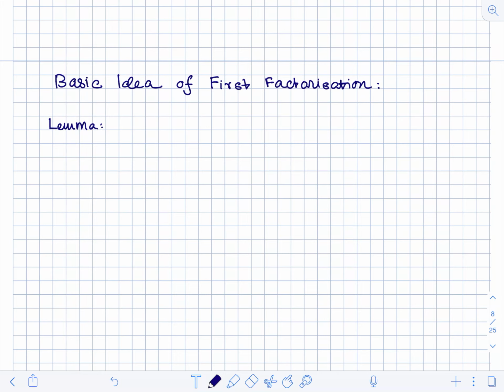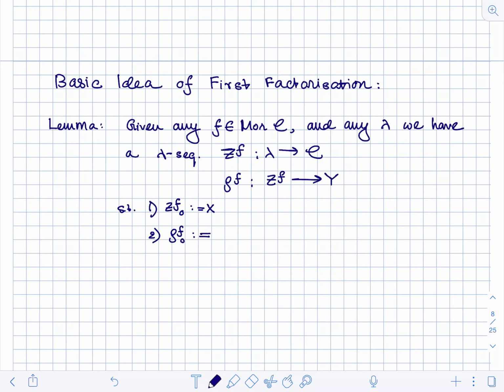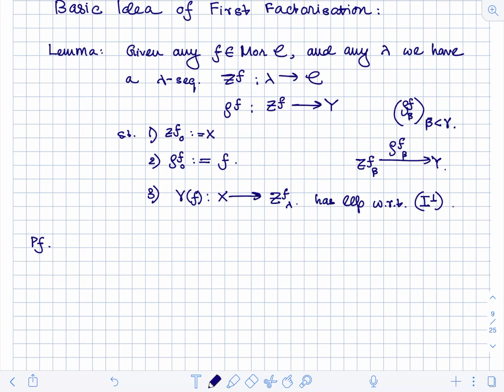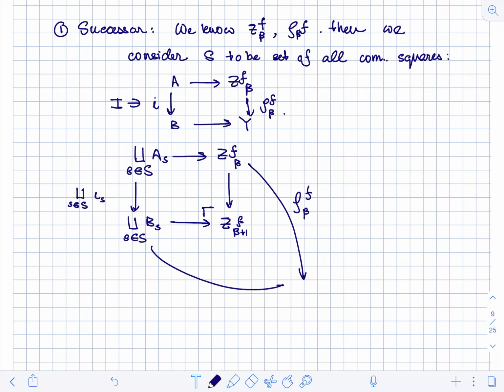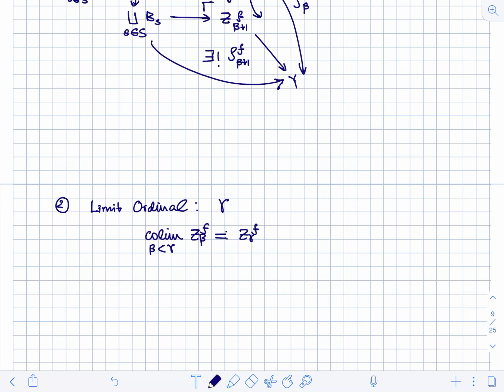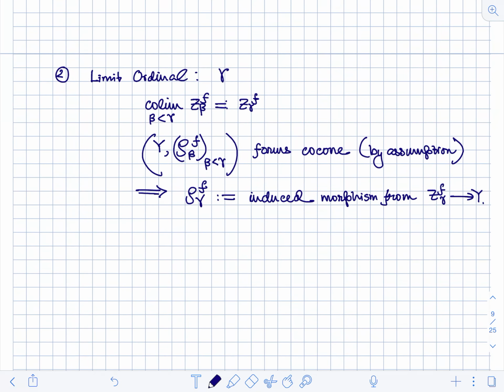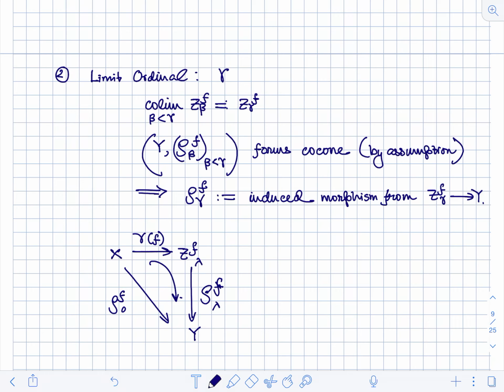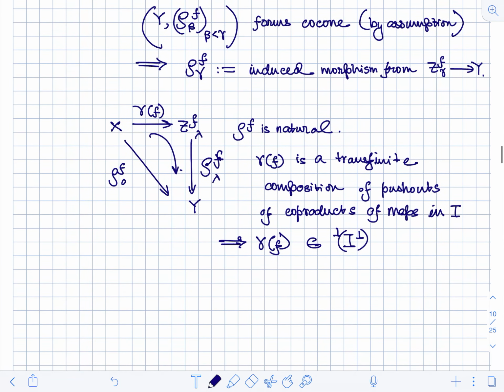Part 5: First Factorisation Lemma